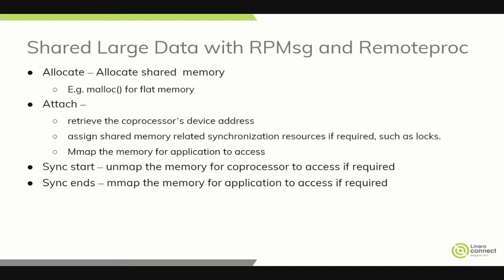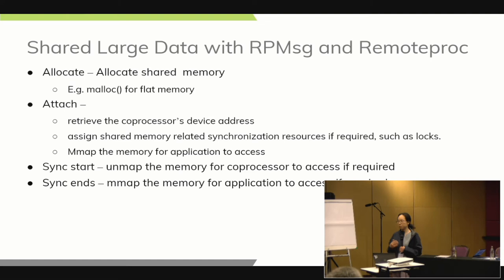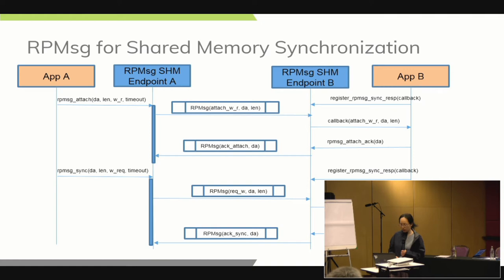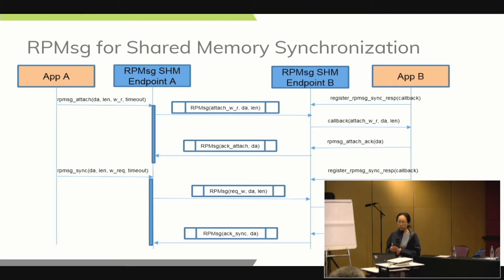BKK19-207 - OpenAMP Libmetal Shared Memory Cross OS Interface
Abstract
This session will describe the OpenAMP libmetal shared memory API. The talk will include the interface default backend implementation in Linux system

Wendy Liang
OpenAMP, Linux kernel, Embedded system